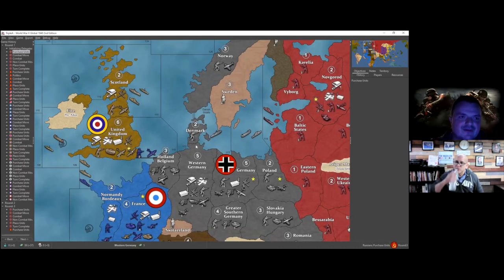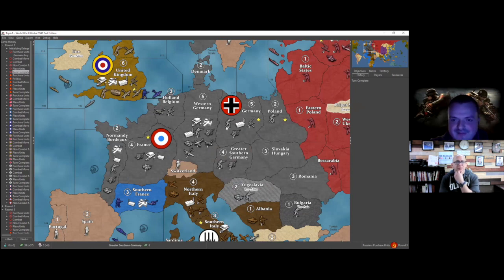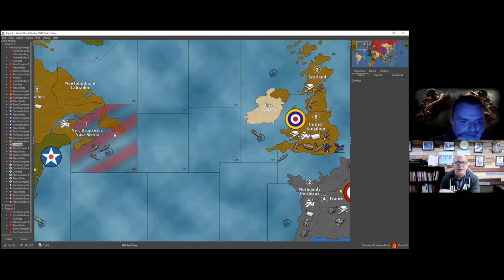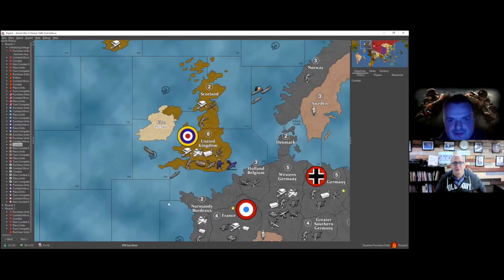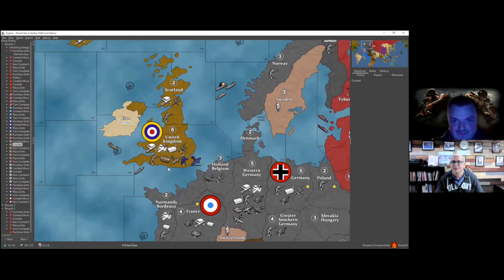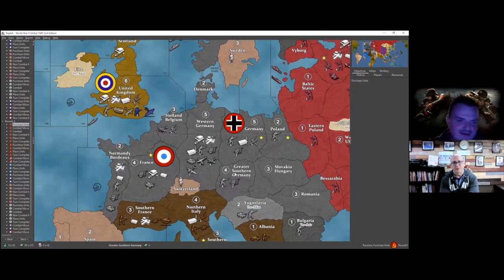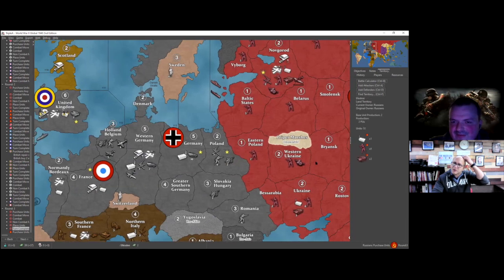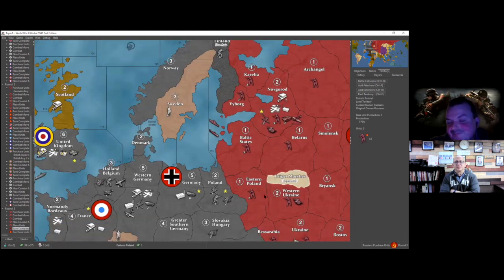Sea Lion Strategy Video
Gargantua talks about his Sea Lion Strategy that he has successfully used many times in the past. If you are new to the Axis&Allies or are just looking to augment your strategy playbook then this video is for you.